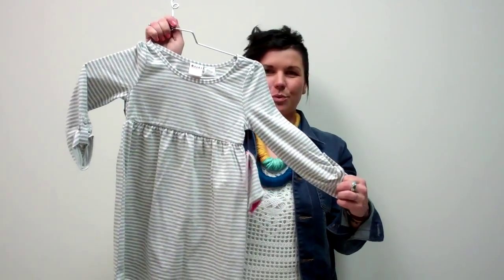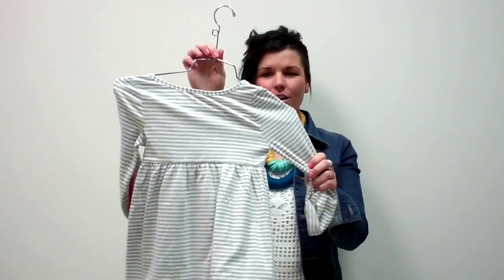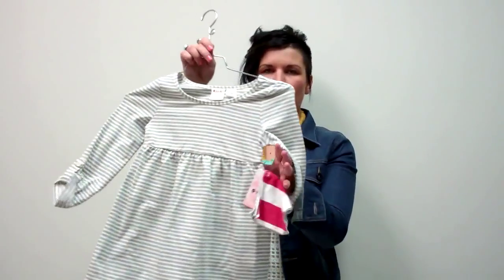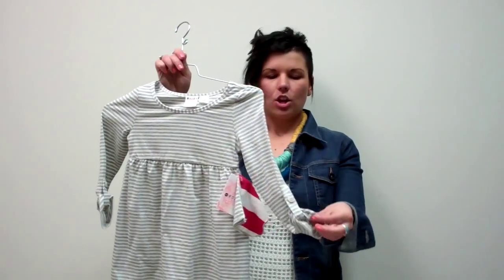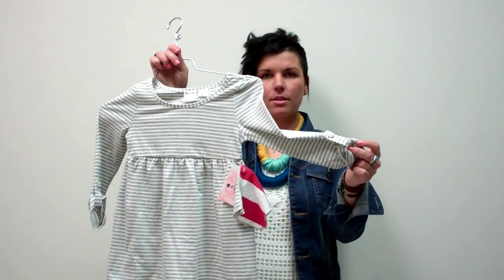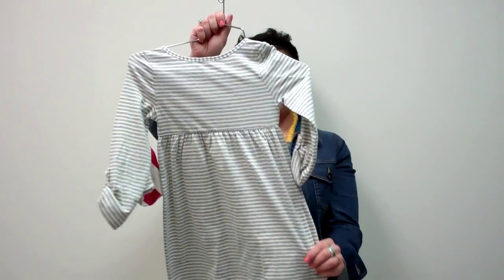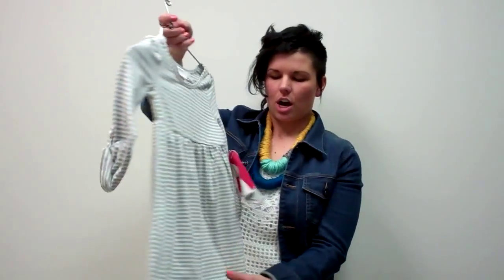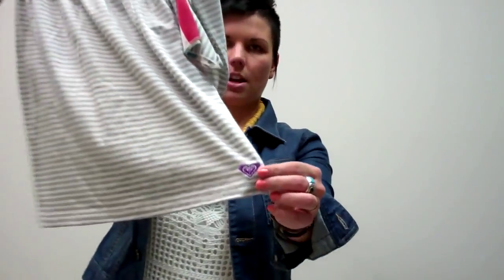AxlsCloset Roxy Kids Bulls Eye Dress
In depth look at features of the new Roxy Kids Bulls Eye Dress from our kids Roxy Rep.
Discover details of what makes Roxy Kids Bulls Eye Dress great for this season.